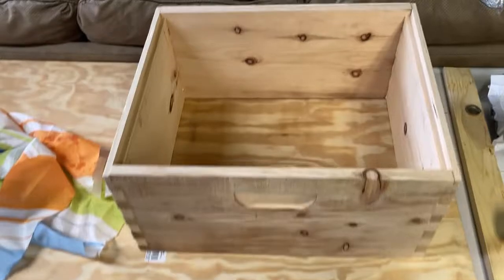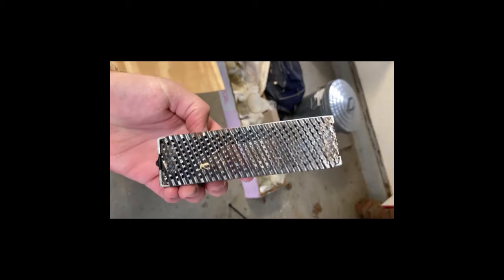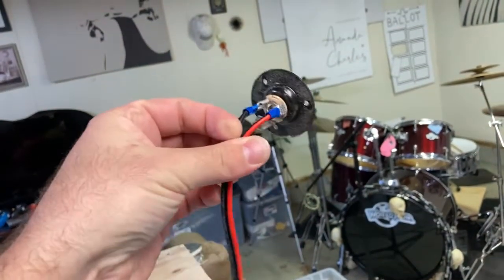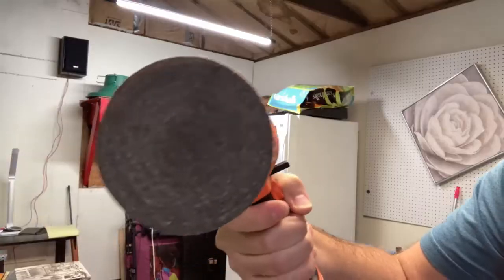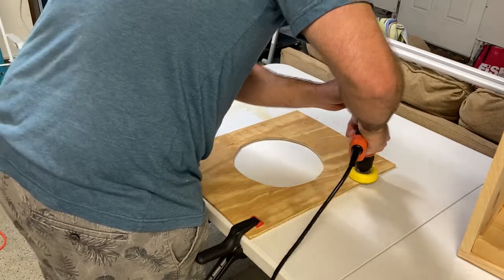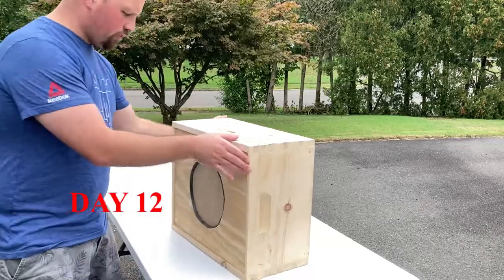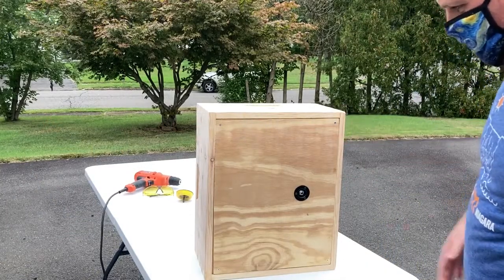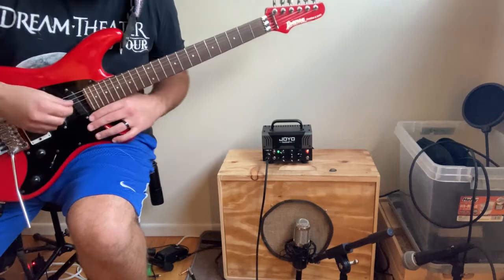Knight Robot: Budget Guitar Cab Build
We take a Bee Keepers Box and turn it into a Cabinet for our Joyo Zombie 2 Amp. Madness ensues.